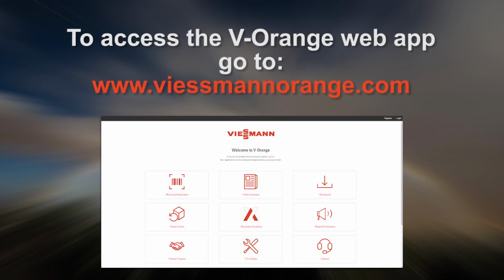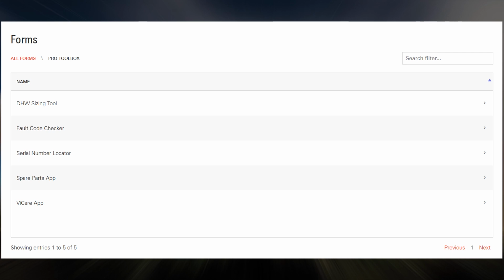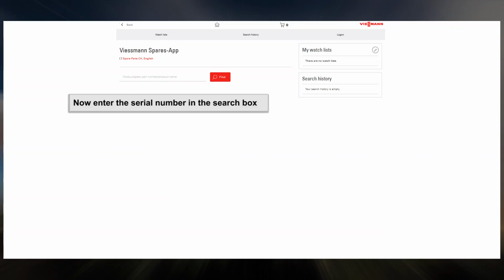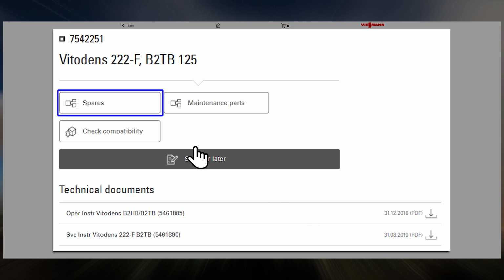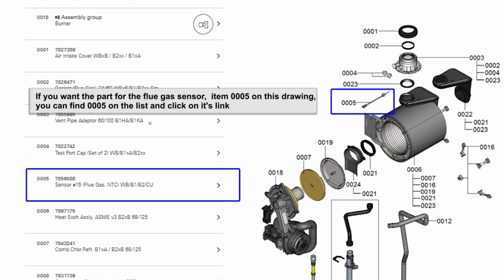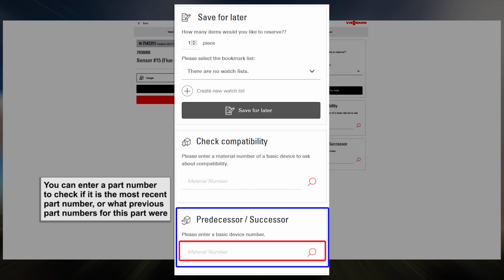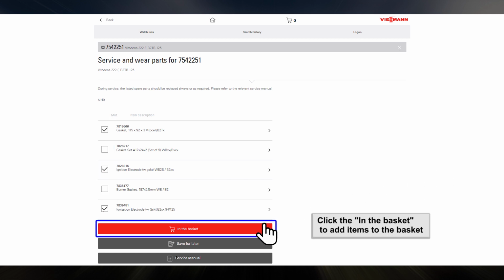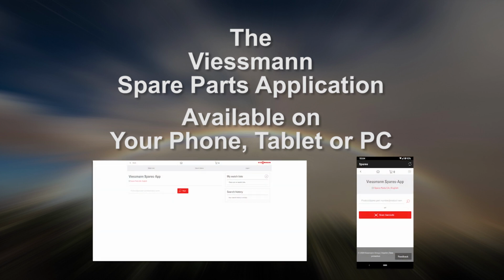Viessmann Spare Parts App